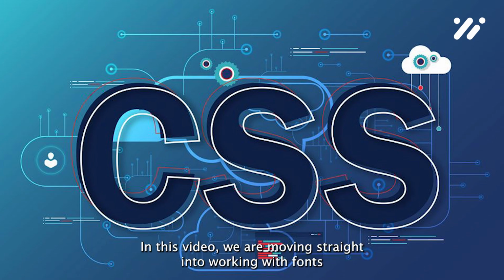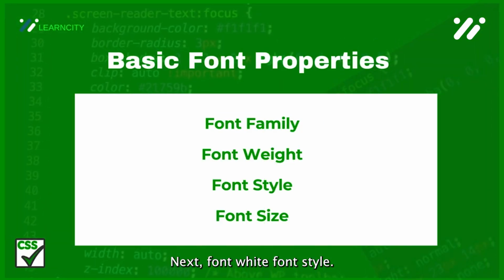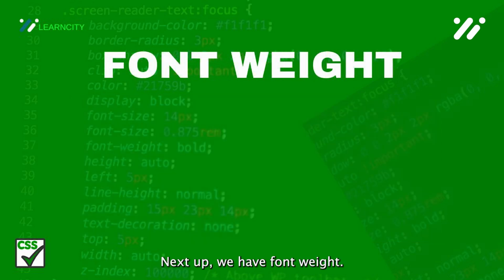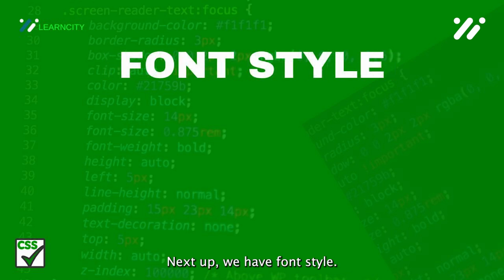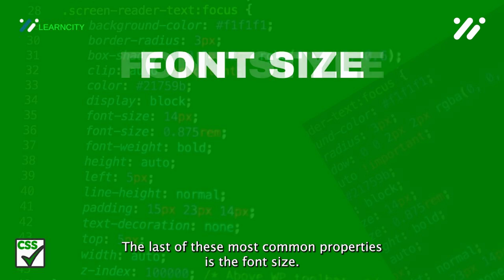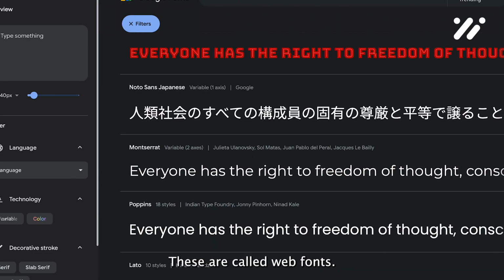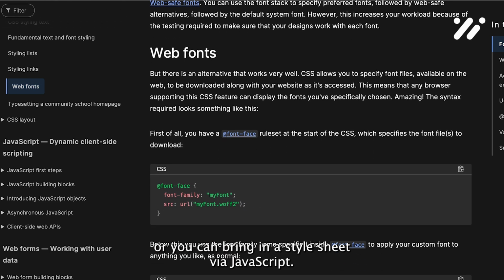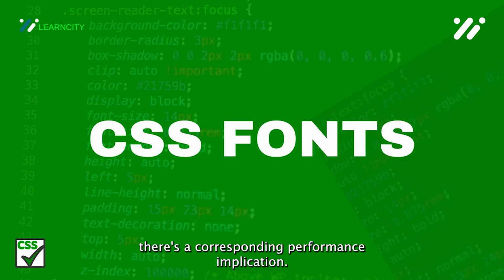CSS Fonts { Typography }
Mastering CSS Fonts is your go-to guide for creating stunning typography on your website. In this video, we dive into the world of CSS fonts, exploring how to select, customize, and implement fonts to elevate your web design. Whether you're a beginner or an experienced developer, this tutorial covers everything you need to know about font properties, including font-family, font-size, font-weight, and more. Learn how to create a cohesive and stylish design by understanding the fundamentals of typography in CSS.